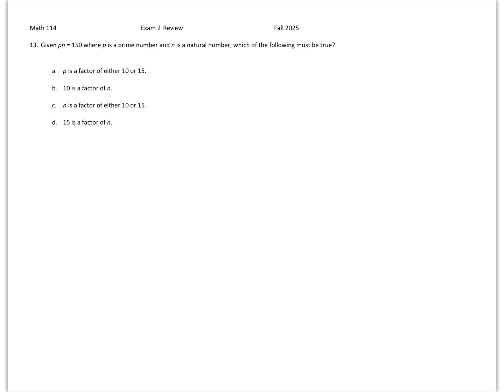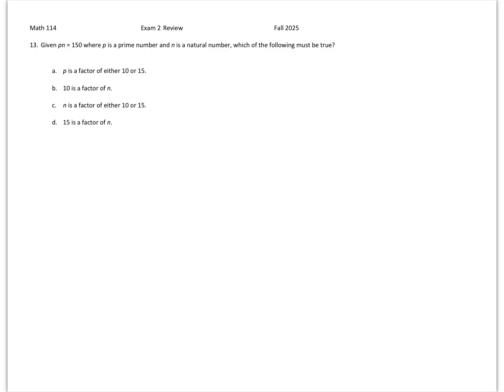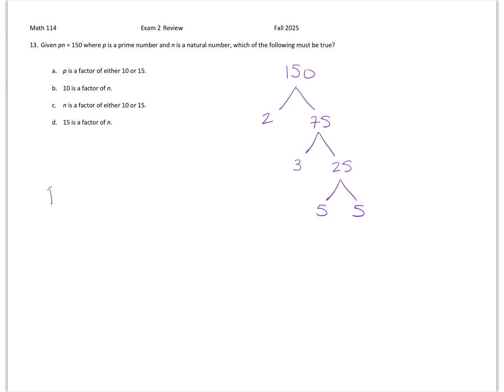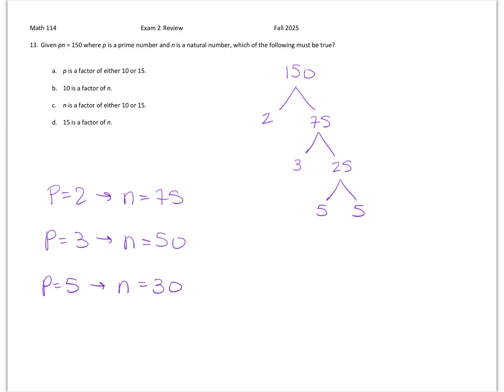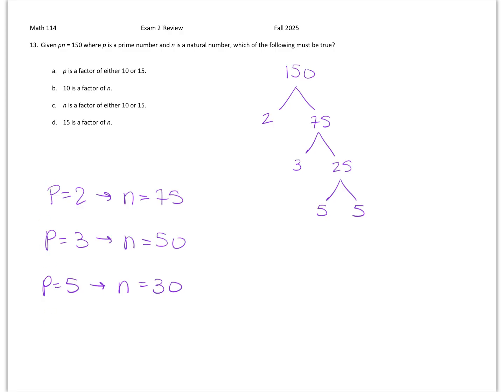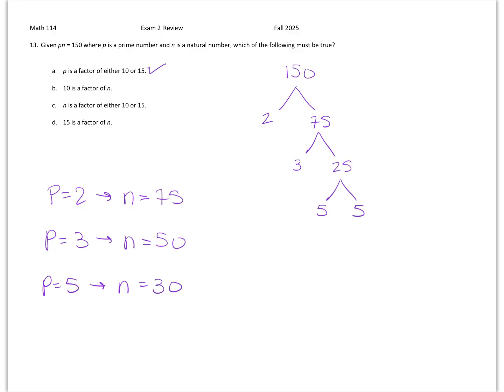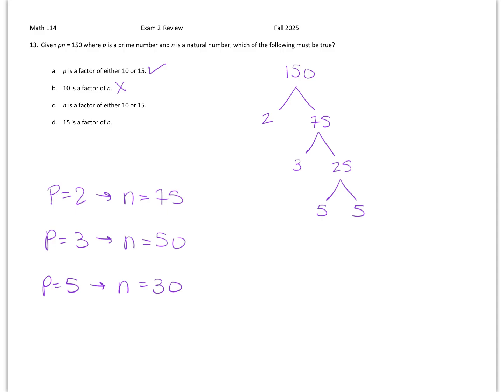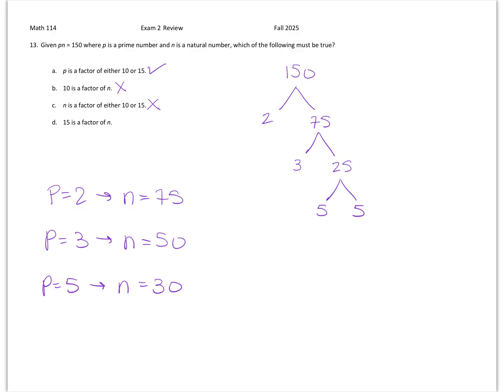114 Exam 2 Review fall 25 PROBLEM 13